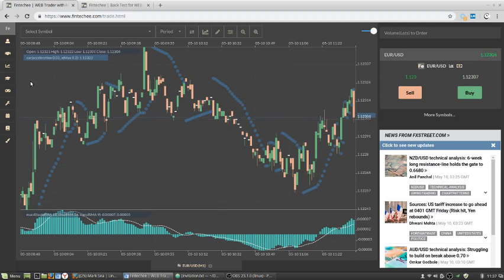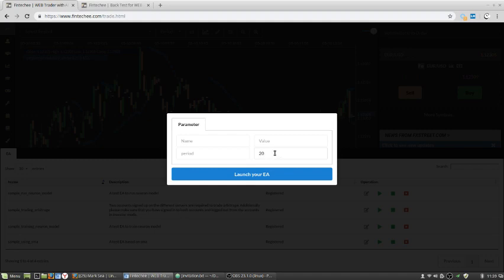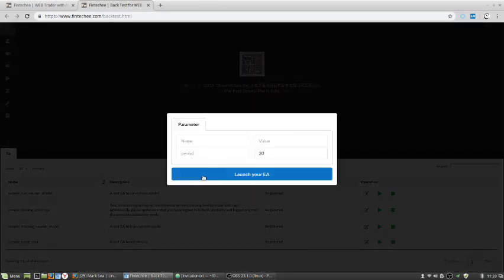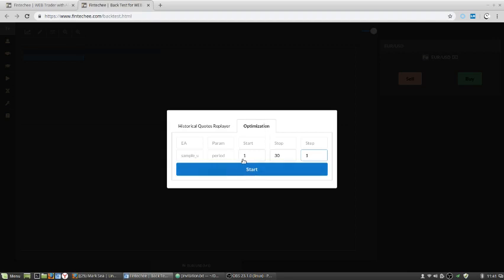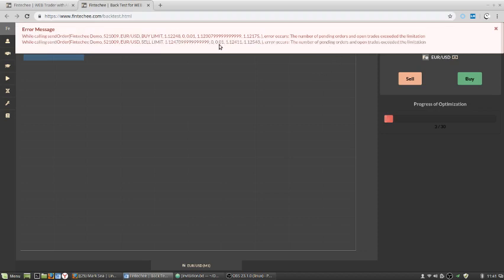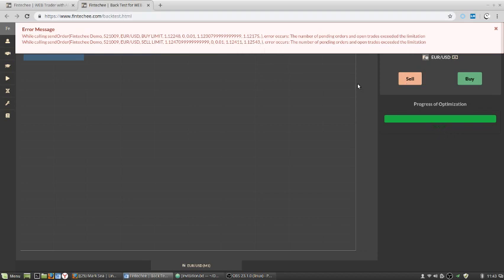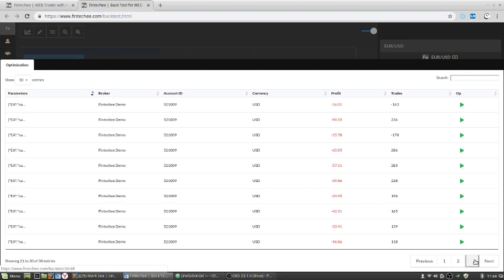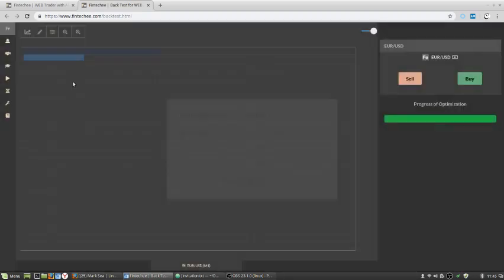Expert Advisor Studio ~ Automated Trading Tutorials(5) How to optimize the parameters of your EA?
Genetic Algorithm for Trading is a feature that Fintechee WEB Trader‘s frontend provides. It helps traders optimize the parameters for their trading strategies.

This feature is an extension of Fintechee’s Optimizer. Fintechee’s Optimizer has already supported optimizing all the parameters of several EAs simultaneously, which was not implemented in the old versions. The old version can optimize just one EA’s parameters, but now you can optimize multiple EAs’ parameters.

With the increase of EAs that can be optimized, the number of combinations of the parameters became too huge to optimize. That’s why the feature “Genetic Algorithm for Trading” can be helpful.

1. Javascript SDK, Compatible with C/C++/MQL
2. WEB-based
3. You can import any data(historical/streaming) as long as you have data source.
4. Market Maker Bot(You can send transactions to blockchains' SWAP smart contracts)
5. Integration with crypto wallets(Scatter & Metamask)
6. Integration with Artificial Intelligence(AI)
7. Integration with DEX and Clearing House
8. Custom Indicators(You can create compound indicators -- make an indicator calculated based on another indicator)
9. You can analyze Bitcoin or Ether's options by using our plugins.
10. FIX API individual version(Your browser - local Java Package - FIX API straightforward)
11. White label enabled
12. MFA - Multiple Factor Authentication
13. Dashboard for broker's manager
14. APP(Android, already listed on our website and published on Google Play)
15. Source codes generator
16. Spread betting
17. Price aggregator(automated order router)
18. Multiple accounts management on the frontend(useful for trading arbitrage)
19. Multiple charts management(responsive UI layout)
20. Investor mode(guest mode, read-only)